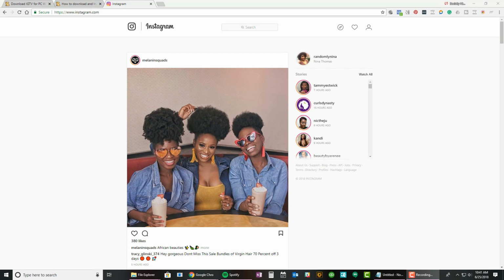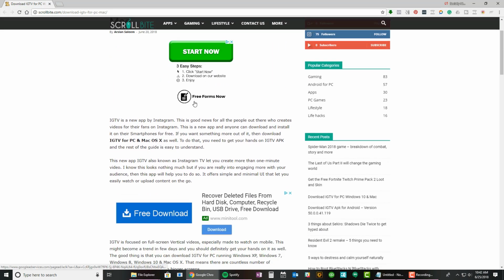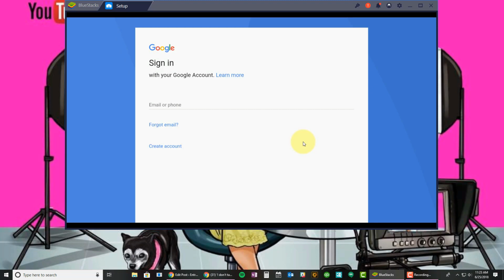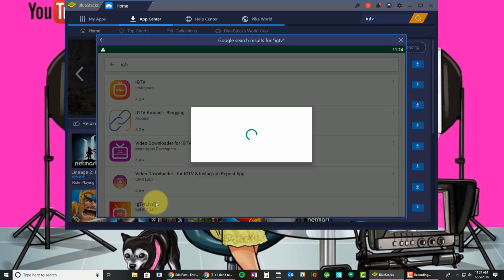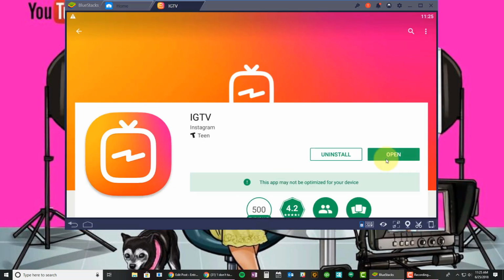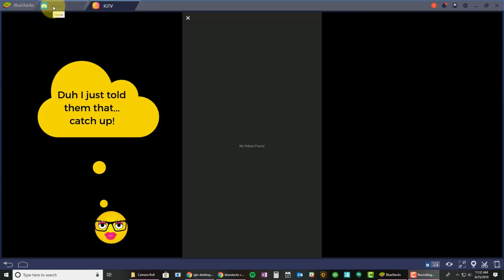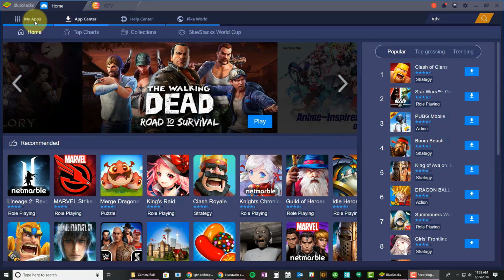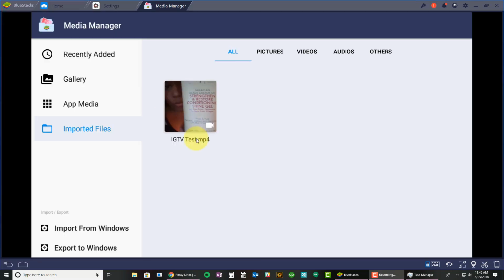IGTV Desktop How to Upload Videos to Instagram TV from your PC when you Don't have the button online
Apply for a chance to win a full scholarship with App Academy
Read the Scroll Bite Blog

For some reason, a lot of us are missing the IGTV button when we log into Instagram from our desktop.  I don’t know if it’s a slow roll out, location based access or what. I do know that it is a major frustration amongst content creators.  So… let’s fix that.
I found a workaround thanks to a blog written by Scroll Bite.  The blog details how to use Bluestacks 3 to access mobile apps on your desktop. GENIUS!
Bluestacks is an Android emulator that allows you to use applications like IGTV from your PC or MAC just as you would on your phone.
This solution works great except one little issue… my videos are upside down UGH!! I found a solution for that also.
Let me now what you think. Leave a comment on my IGTV from your Desktop blog